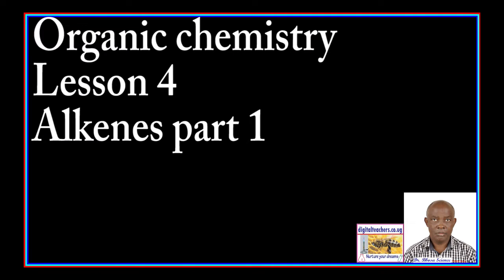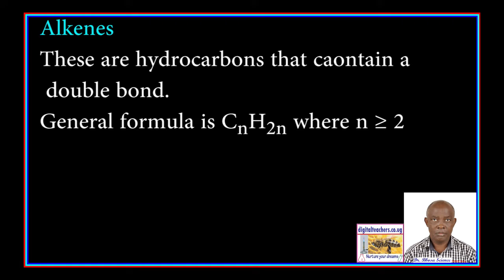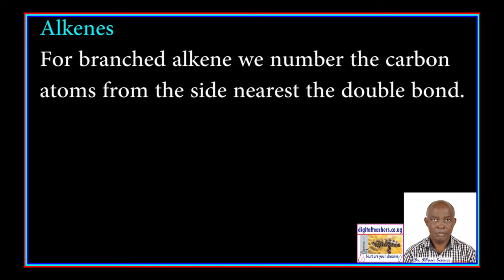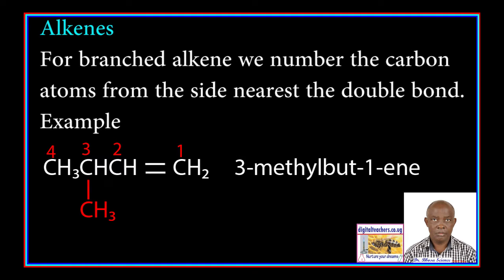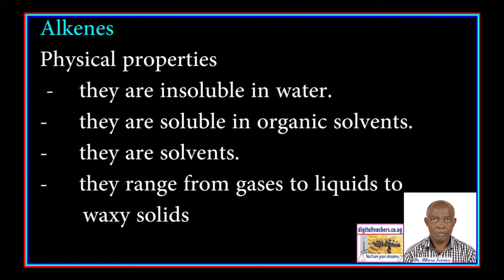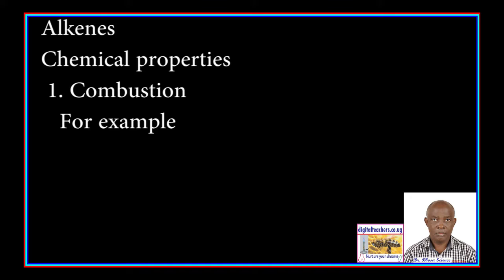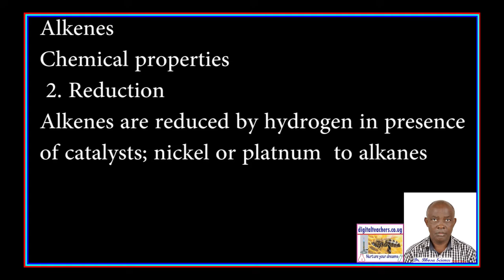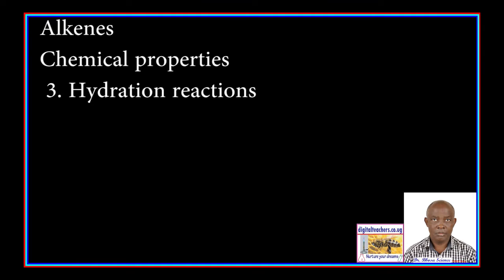Organic chemistry lesson 4 by Dr. Bbosa Science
Alkenes part 1
examples of alkenes, reduction of alkene, reaction of alkenes with dilute potassium permanganate, electrophylic addition reaction, reaction of alkenes with halogens, chlorine, bromine and iodine